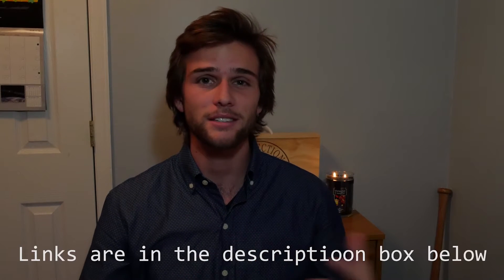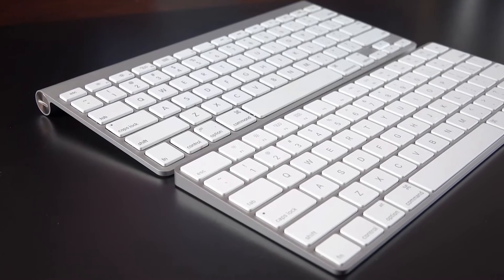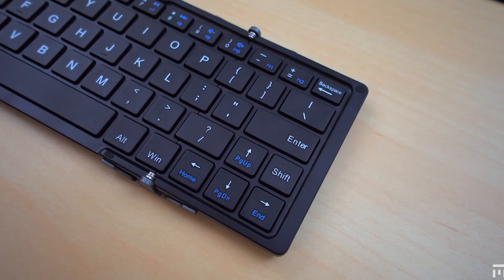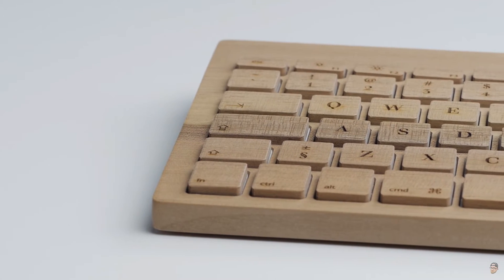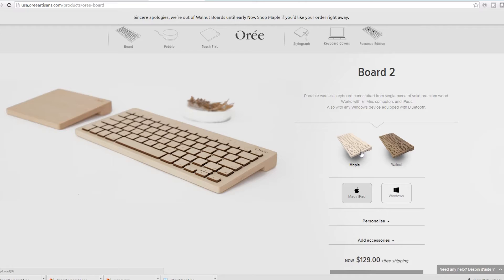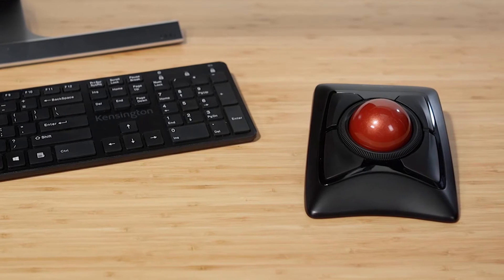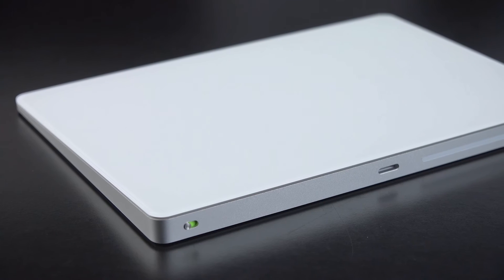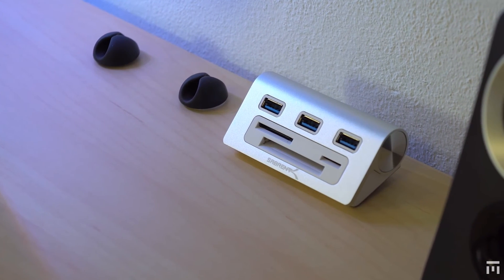iDeal Traveling iOS Developer Setup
ITEMS:
- ASUS Portable Monitor
- Roost Laptop Stand
- Matias iRizer Laptop Stand
- Anker Ultra-Compact Keyboard
- Anker Ultra-Slim Keyboard
- EC Tech Tri-Fold Keyboard
- PicTek Mouse
- Kensington Trackball
- Apple Magic Trackpad 2
- Apple Magic Trackpad
- Sabrent USB Hub/Card Reader
- Anker iPhone Stand

I am currently learning iOS development, then I will track my app build progress, followed by building that app into a business. I also plan to start freelancing at the beginning of 2018.

Hi, I'm Forrest Knight. If you have ever wanted to create an iOS app, or any app for that matter, I want you to create it as I create mine. I will encourage you to finish and I hope you encourage me! Also since I'm a bit rusty, I will be refreshing my brain in the realm of iOS development before creating my app by creating simpler apps.